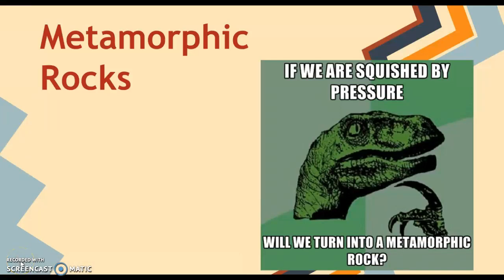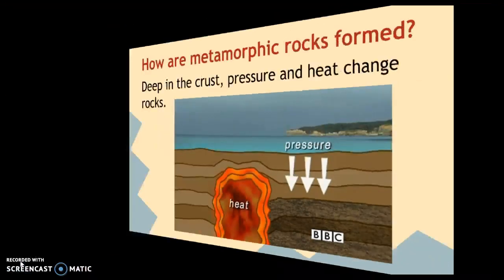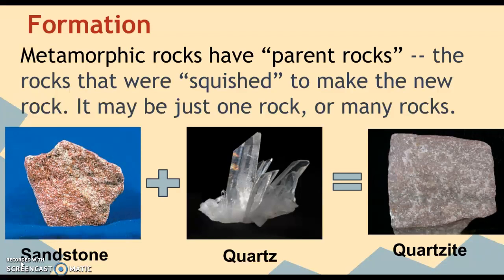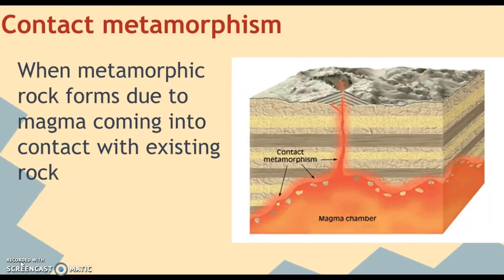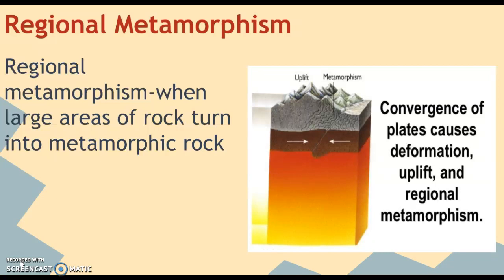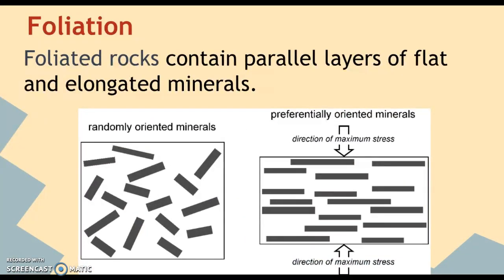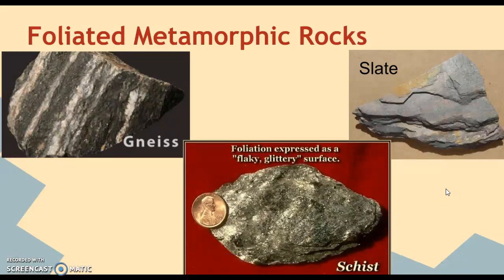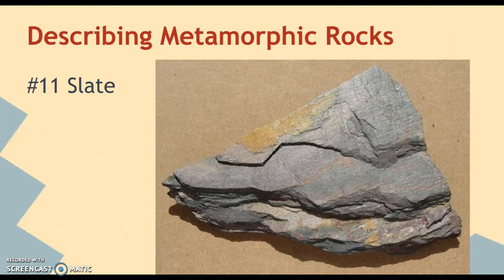Metamorphic Rock Notes